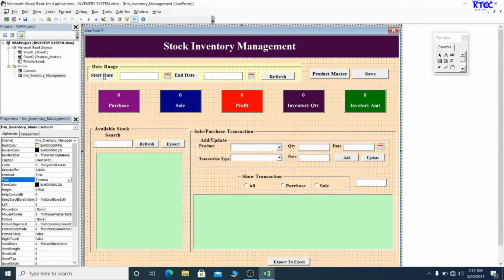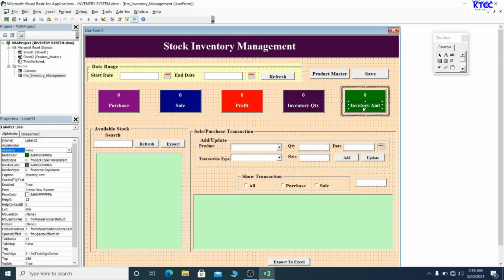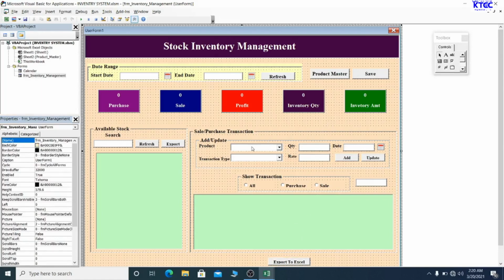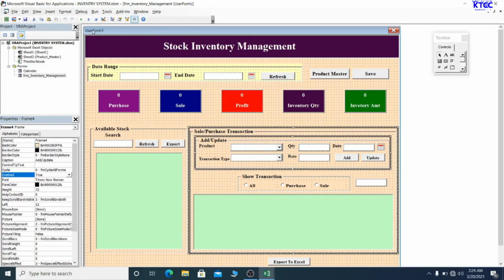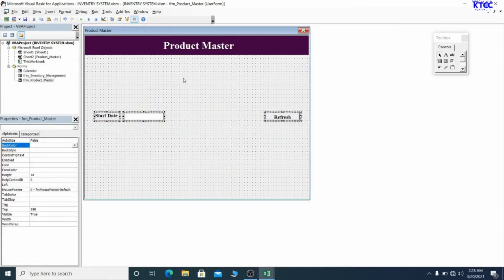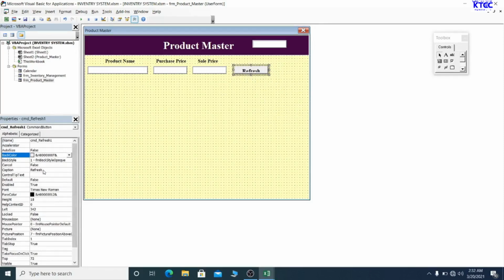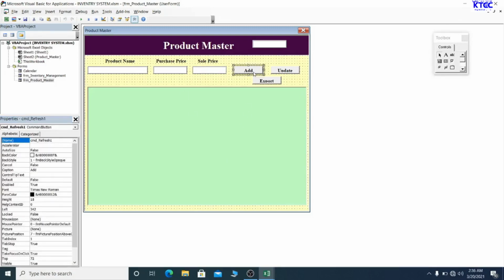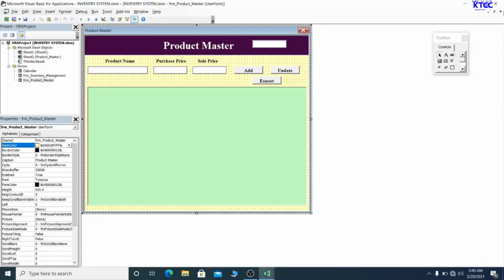How T o Create Stock Inventory Management System In MS Excel And VBA Lesson 2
In This tutorials we will learn How to develop a Stock Inventory Management System Using MS Excel And VBA.

The System Comes with the following features and functionalities

Features and Functionalities of this amazing application include;

1. SECURE LOGIN FORM
2. ITEMS/PRODUCT DATABASE
3. CUSTOMERS DATABASE
4. PRODUCT MASTER FORM
5. AUTOMATIC CALCULATION OF PROFIT
6. AUTOMATIC CALCULATION OF INVENTOEY QUANTITY
7. AUTOMATIC CALCULATION OF INVENTORY AMOUNT
8. AUTOMATIC CALCULATION OF SALES AND PURCHASE
9. FULLY FUNCTINAL SEARCH TOOLS FOR EASY SEARCHING OF DATA
10. DYNAMIC CALENDAR TO KEEP TRACK AND RETRIEVE PREVIOUS SALES AND PURCHASE RECORDS.
11. AUTOMATIC GENERATION OF INVOICE
12. AND MANY MORE.